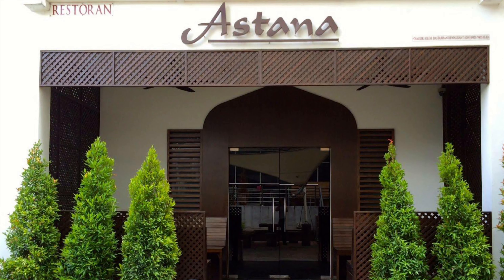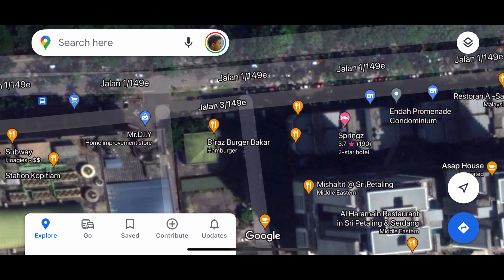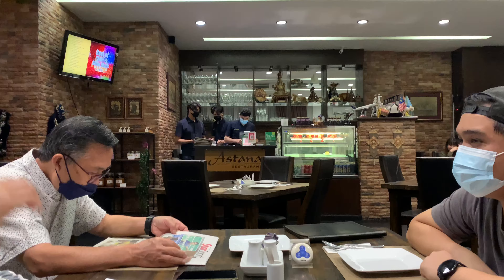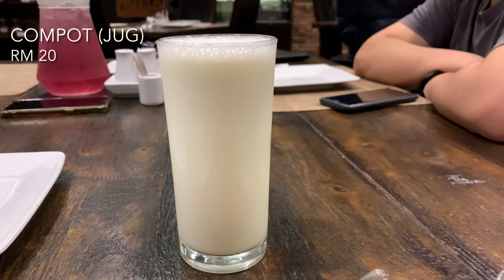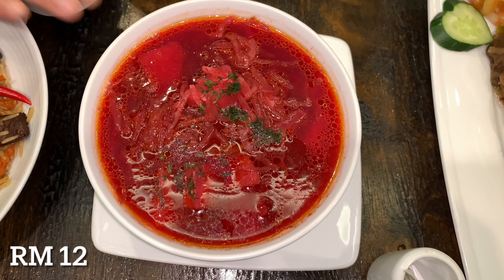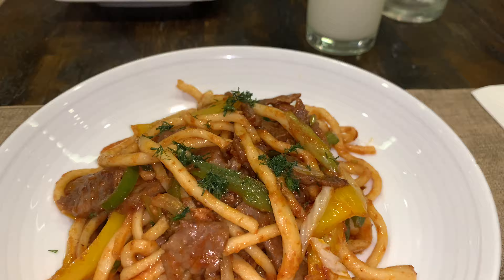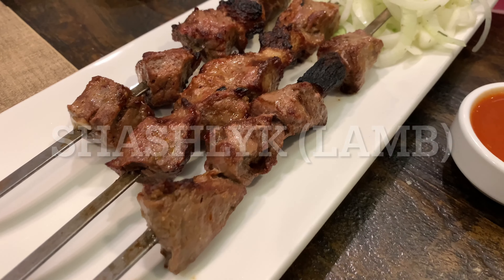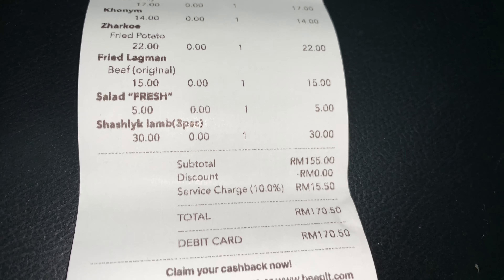Central Asian Food in Malaysia! Kazakh & Russian Food Review in Astana Restaurant, Kuala Lumpur